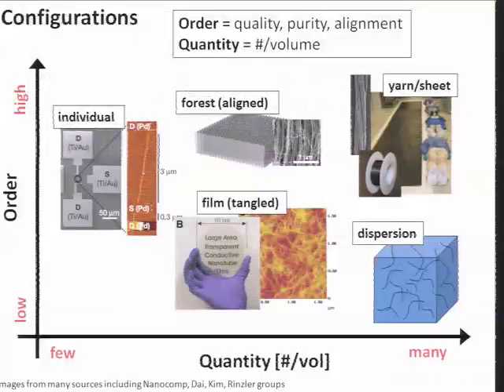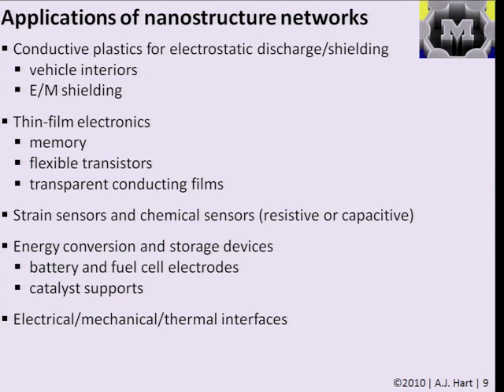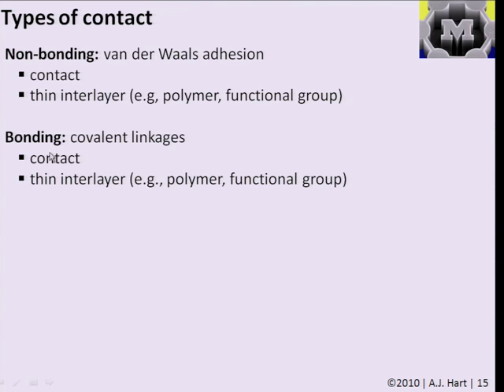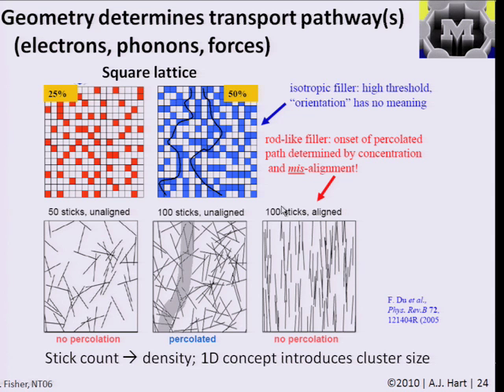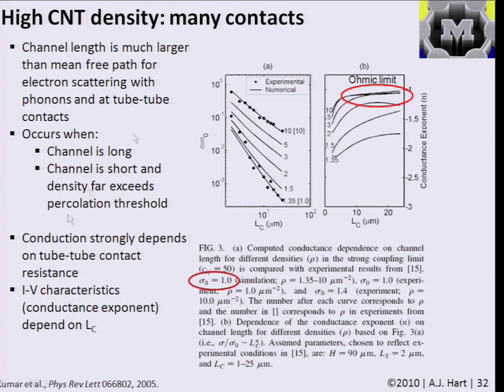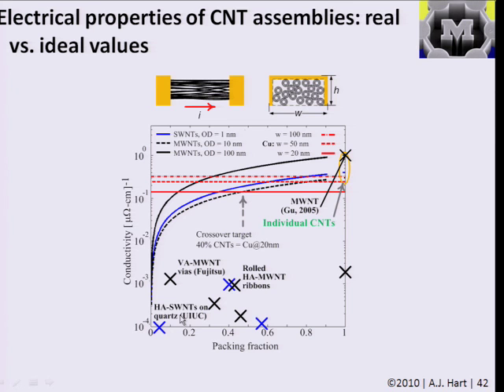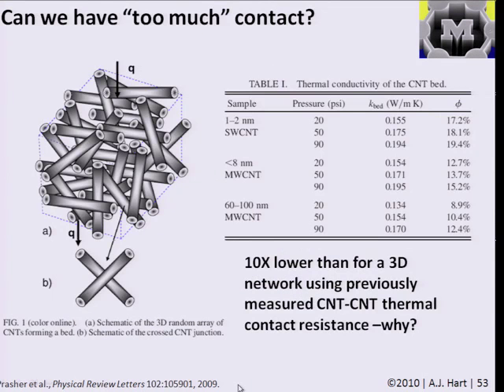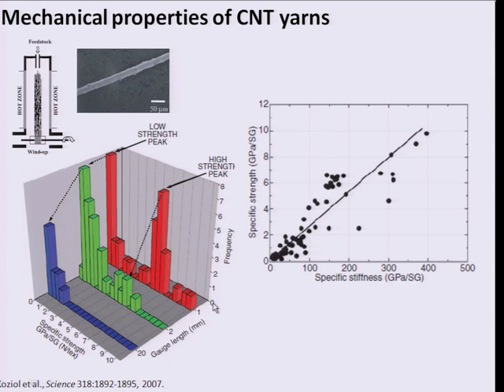Nanomanufacturing: 21 - Organization and properties of nanostructure networks